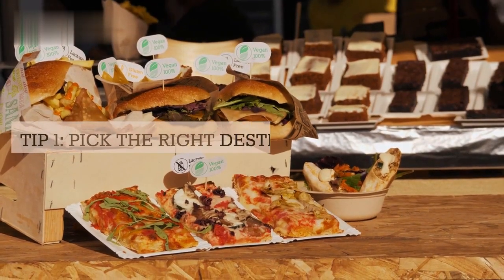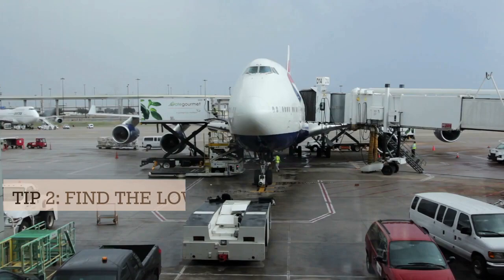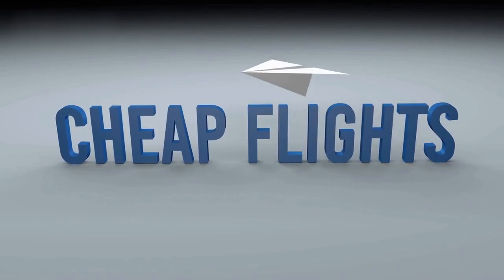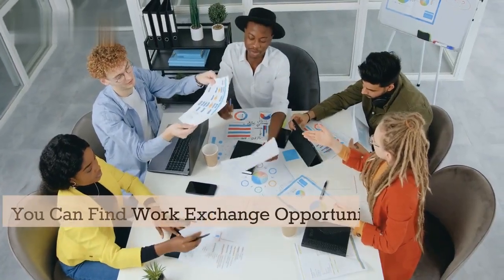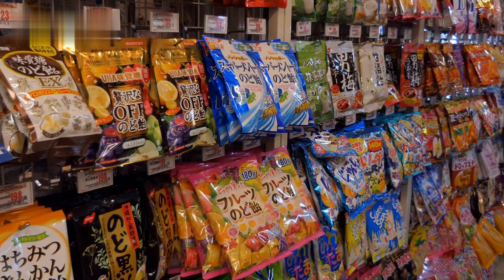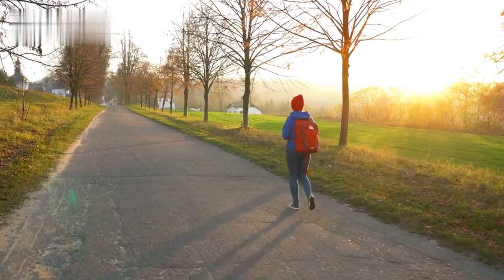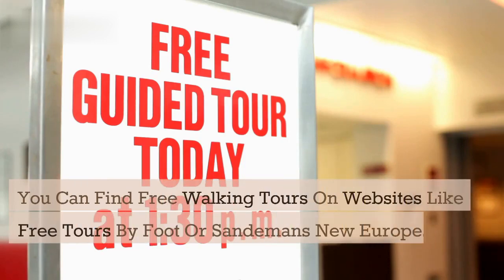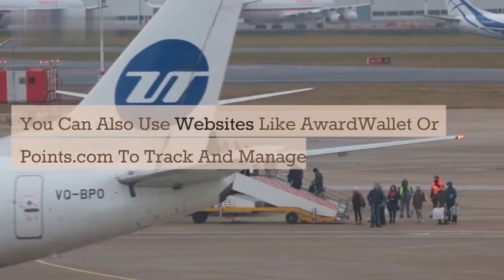How To Travel The World For Cheap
Hello and welcome to this video on how to travel the world on a budget. If you have always dreamed of seeing the world but think you can't afford it, think again. In this video, I will share with you some of the best tips and hacks on how to save money while traveling and have amazing experiences without breaking the bank.

[TIP 1: PICK THE RIGHT DESTINATION]

[TIP 2: FIND THE LOWEST AIRFARE]

[TIP 3: STAY IN HOSTELS OR DO A WORK EXCHANGE]

[TIP 4: COOK YOUR OWN MEALS OR EAT LIKE A LOCAL]

[TIP 5: USE PUBLIC TRANSPORTATION OR WALK]

[TIP 6: ENJOY FREE OR CHEAP ACTIVITIES]

[TIP 7: TRAVEL WITH A REWARDS PROGRAM]

[TIP 8: HAVE AN EMERGENCY FUND]

Traveling the world on a budget is not impossible if you follow these tips and hacks. You can have incredible experiences and see amazing places without spending a fortune. All you need is some planning, research, flexibility, and creativity.